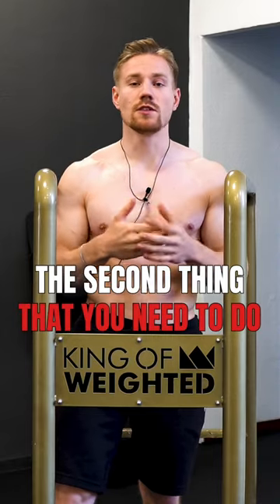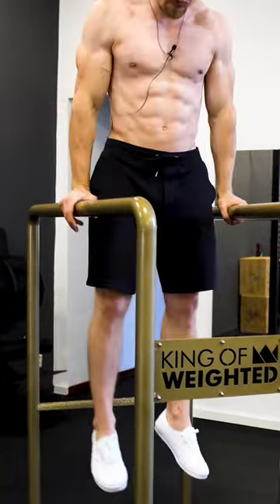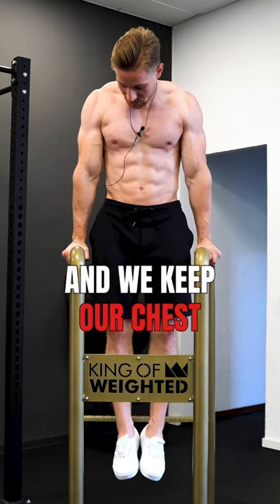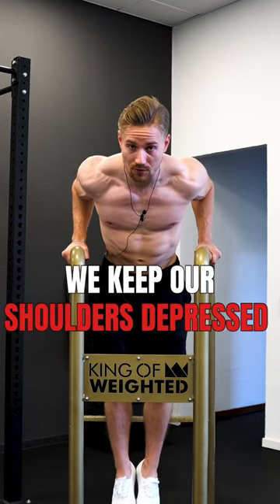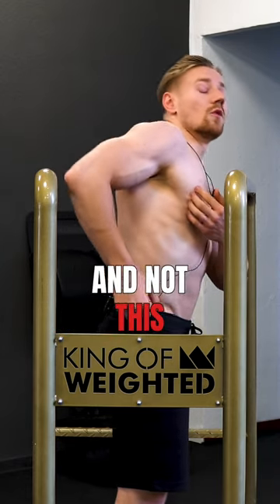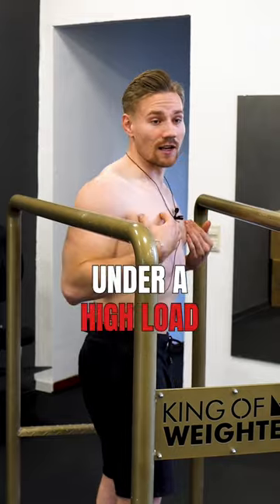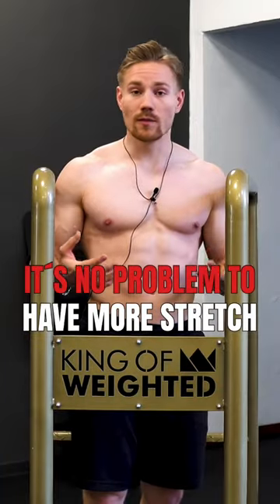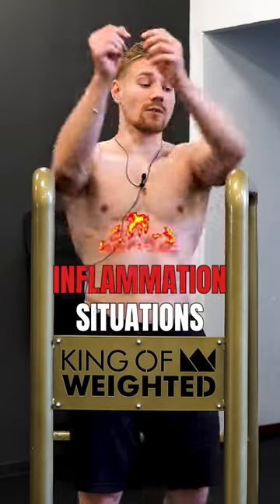Did you ever experience sternum pain from dips?